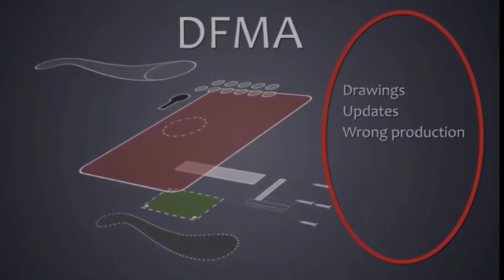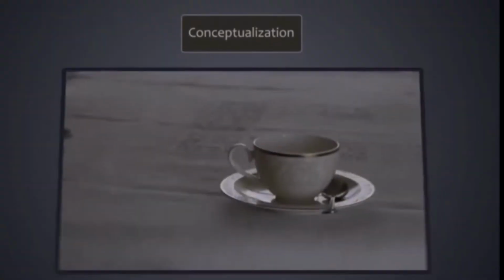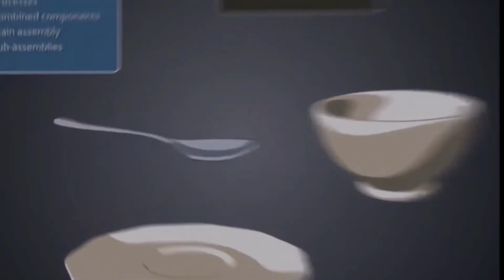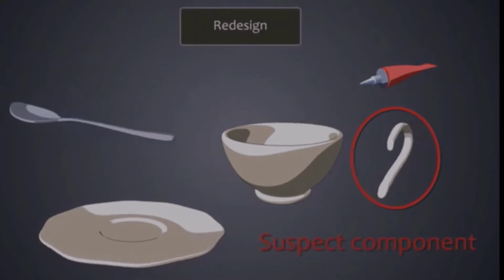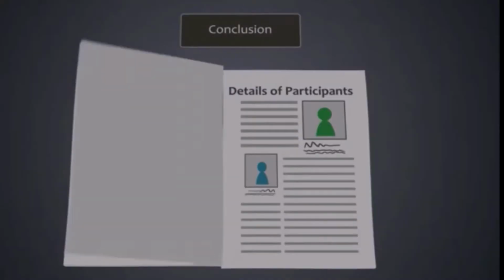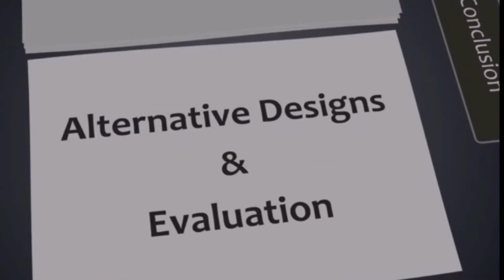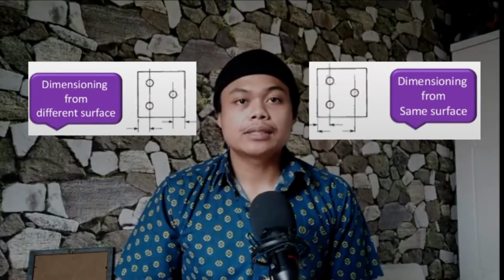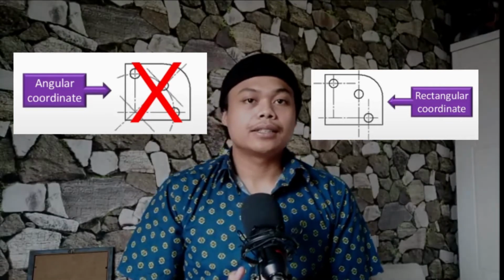Design For Manufacturing and Assembly (DFMA) for machining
Individual Assignment DFMA
Zafrie Haziq Bin Zainudin
AD160053